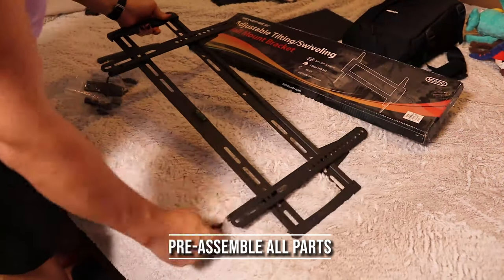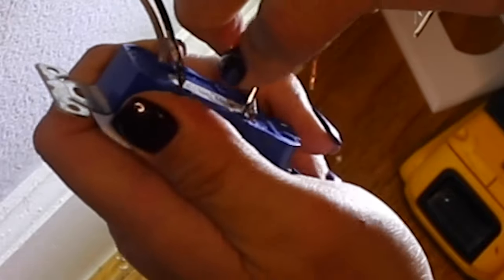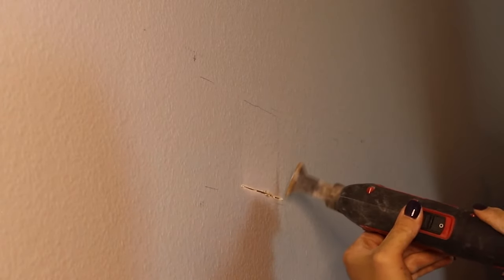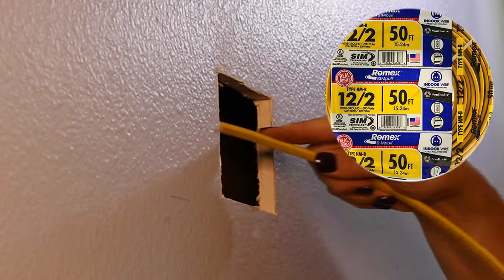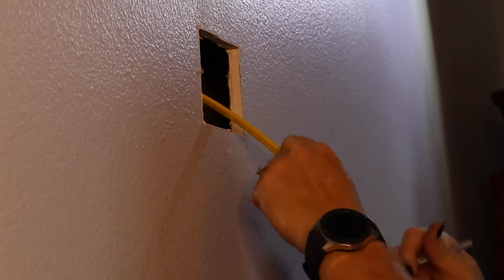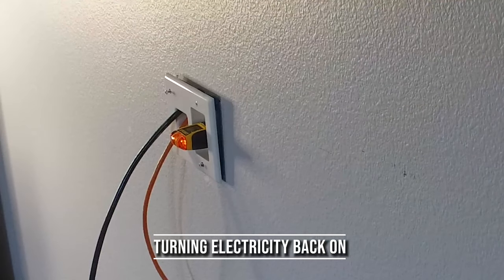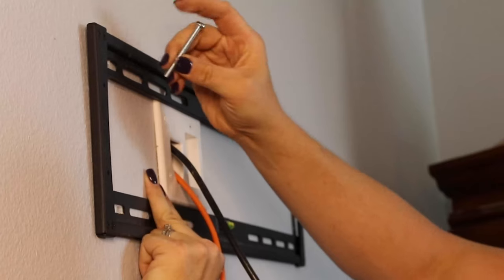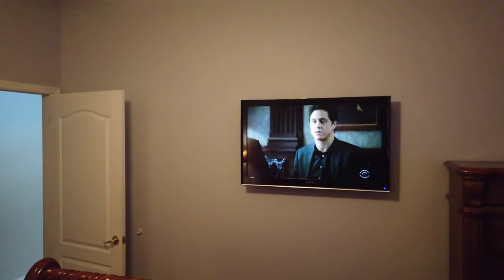How To - TV Mount and Electrical Install without Studs or with Metal Studs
Step by step: running in wall power to your flat screen TV (tapping into another circuit hiding the wires) installing the mount on drywall the correct way without using studs in the wall.  This works well for installing a TV on metal studs too.  All of the crucial parts you need to hang your TV are listed below so that you can pick up the materials for your job.

My Favorite Wall Stud Sensor
Sperry Wall Outlet Tester
Dewalt Reciprocating Saw
TV Mount that fits 24" Studs
Carlon Work Box
Dewalt Oscillating Multi Tool
Flat Screen TV Electrical Box
Klein Step Drill Bit
7/8 inch bushing for metal studs
12/2 Romex Wire
My Favorit Toggle Bolts

0:00 Start
0:15 Mark locations on the wall
0:30 Verify Electricity is off and remove old outlet
0:48 Cut old electrical box out of the wall
0:58 Remove wires from old outlet
1:18 Mark and cut out wall for new electrical box for existing outlet
1:35 Measure and cut new 2 gang box behind bracket
2:08 Drill hole through stud for wiring
2:35 Run romex wire to existing outlet
2:40 Rewire existing outlet
3:05 Finish replacing existing outlet
3:37 Fish wires and install into new work box
3:50 Wire up new outlet
4:20 In wall anchors
4:27 Drill holes for toggler bolts
4:38 Put toggler bolts in the wall
4:59 Mount TV Wall Plate to the wall with the toggler bolts
5:30 Hang TV on the wall